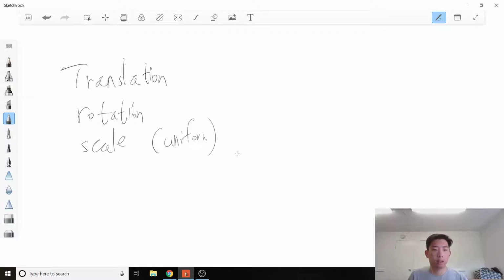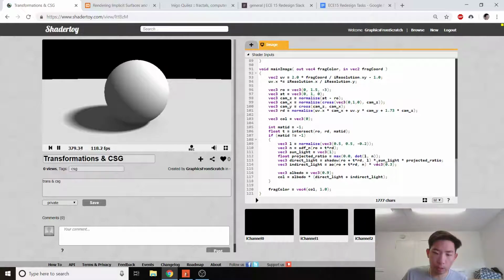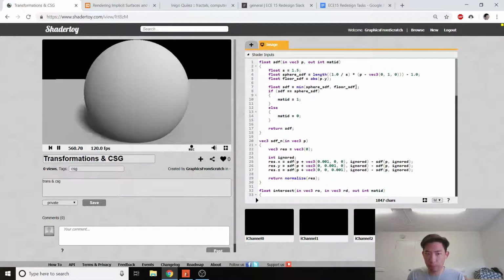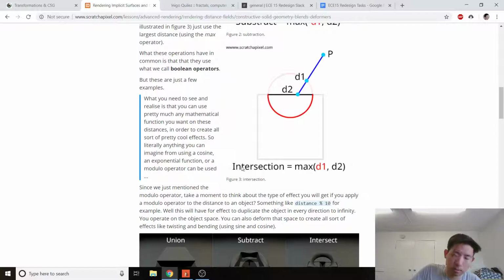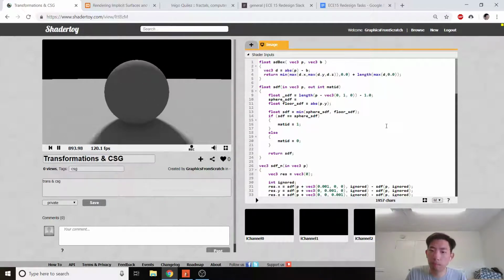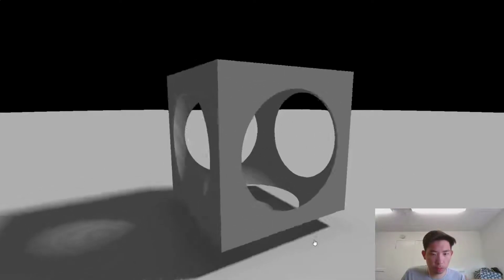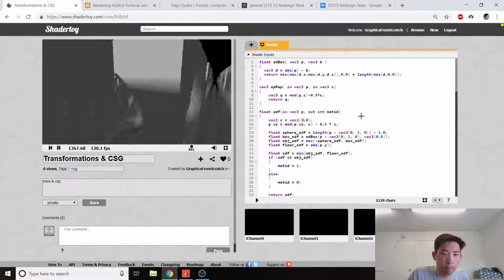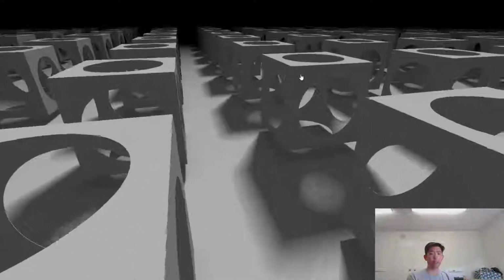Basic Procedural Graphics (Day 7): Transformations, CSG, and domain repetition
In this video we cover ways you can transform and combine the SDF geometries in interesting ways.